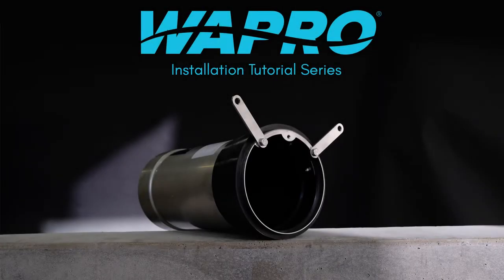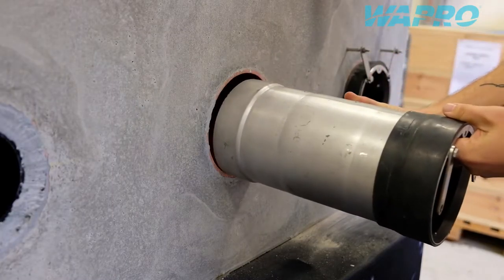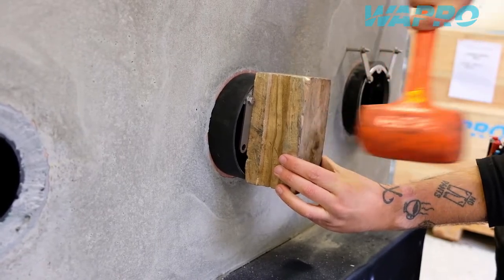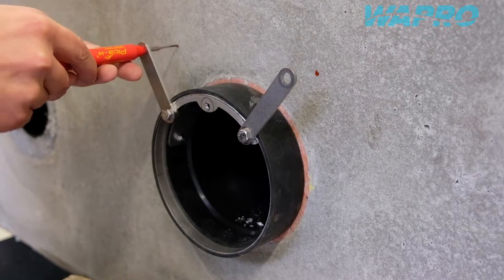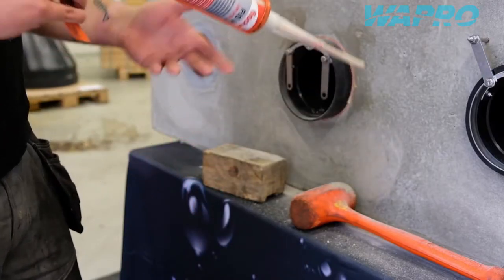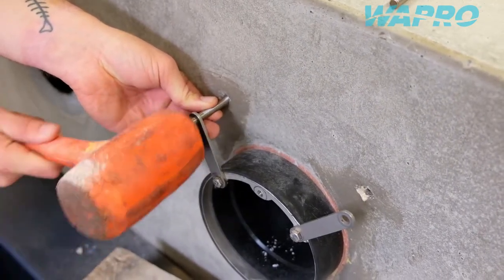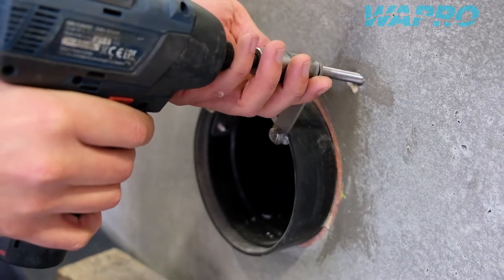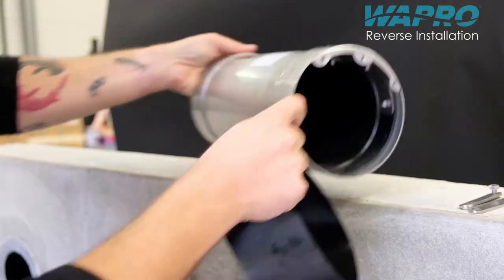Episode 2 - Threaded Rods - Installation film of WaStop Inline Check Valve by Wapro. How it works.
This episode shows how to install a WaStop Inline Check valve with threaded rods.

• Odor mitigation

Over 55 000 installations of WaStop Inline Check Valve, WaBack Non return chamber and WaReg Flow regulator have been made in 49 countries worldwide. Wapro products are known for their effectiveness, efficiency, simple installation and low maintenance costs.

Customize the meeting to suit your own, your company or your customers’ needs.

We are available across a wide range of time zones and in multiple languages, including English, Swedish, Danish and German. for an instant chat.